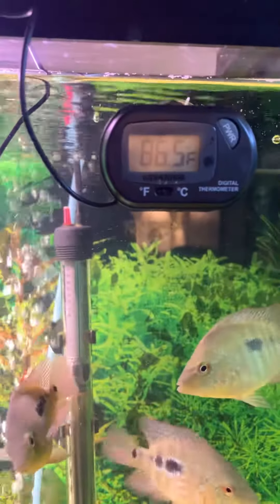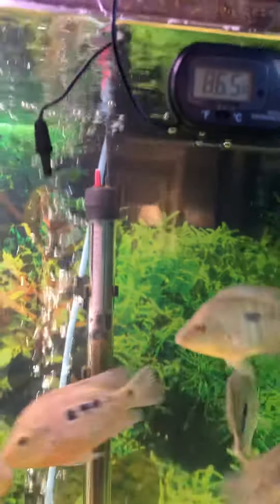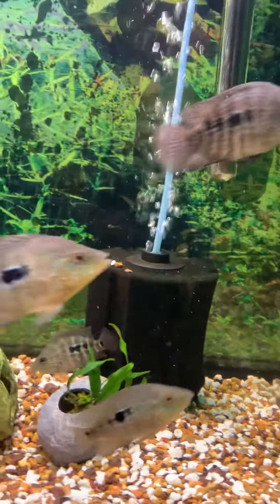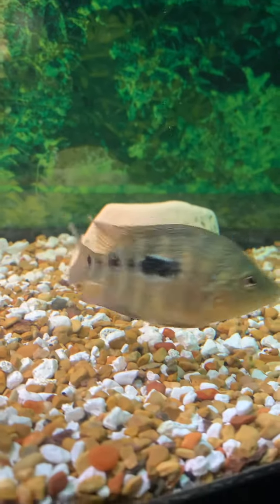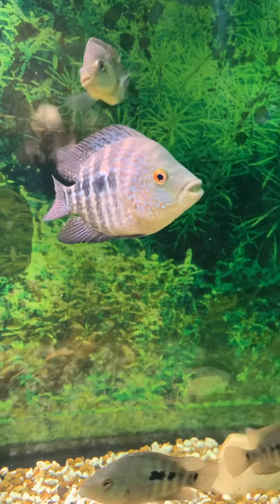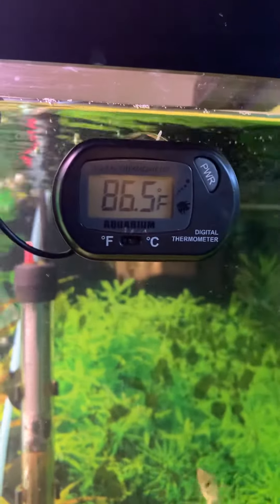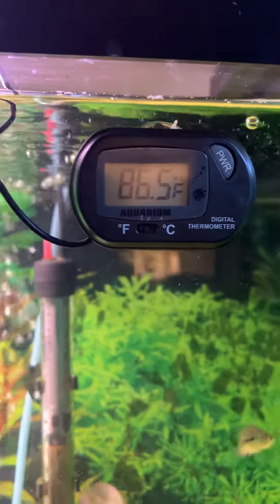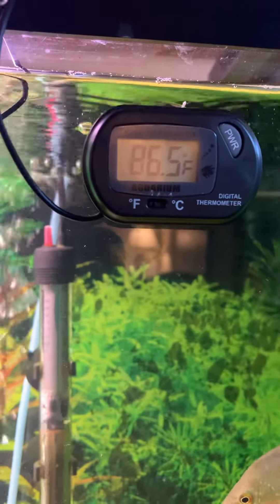Getting rid of ick in an aquarium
Raise the temps to get rid of ick. Original red Texas. Kill ich by raising temps above 86. Kill ick in aquarium